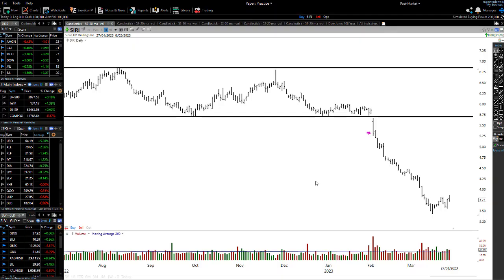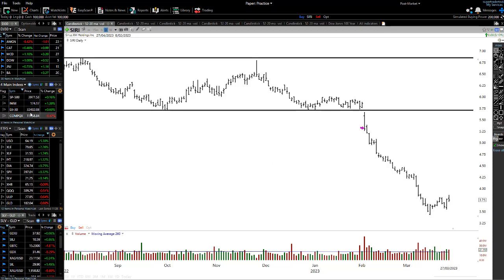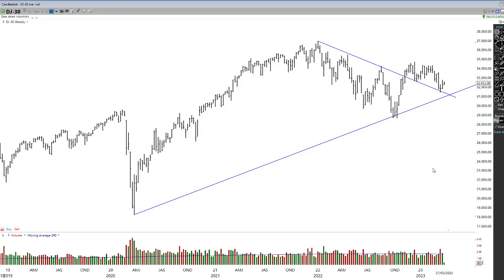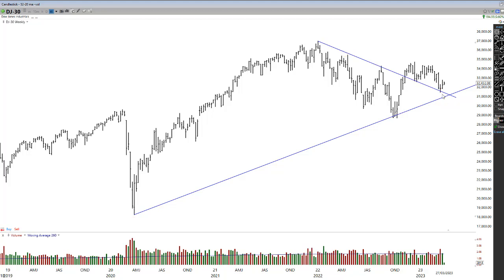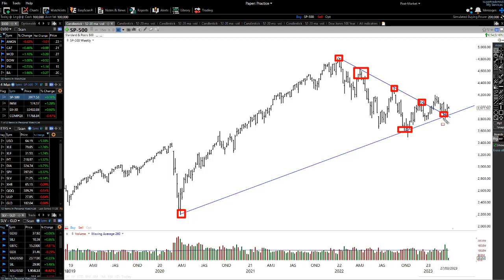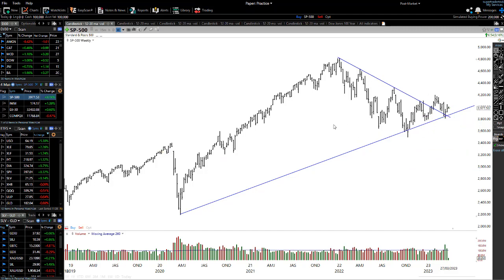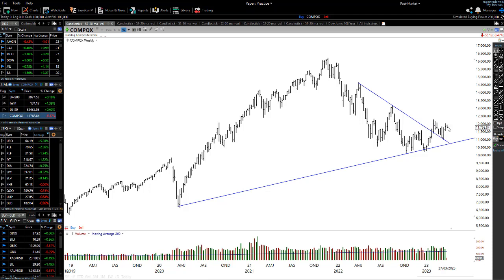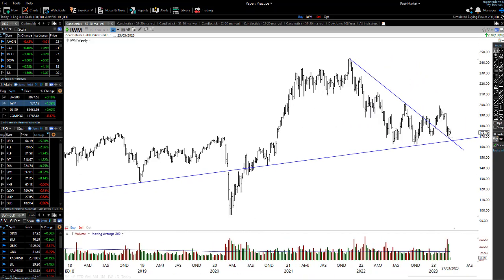Long-Term Support... Important Point In The Stock Market